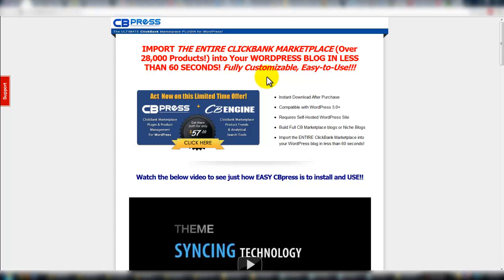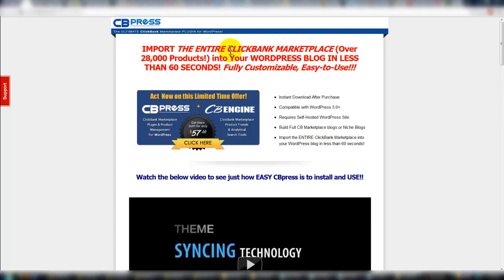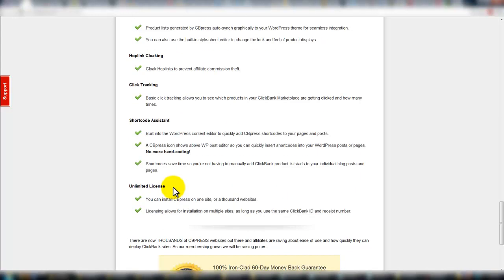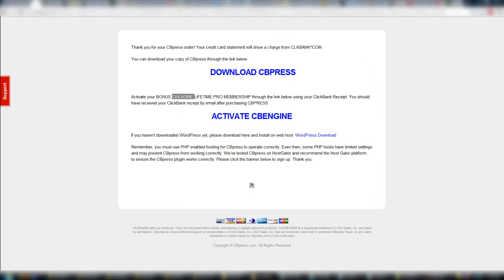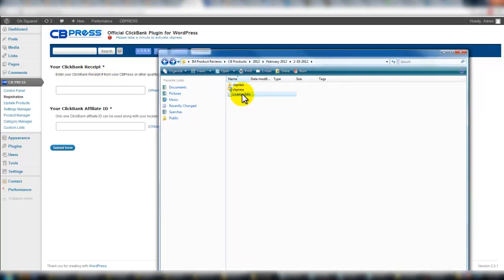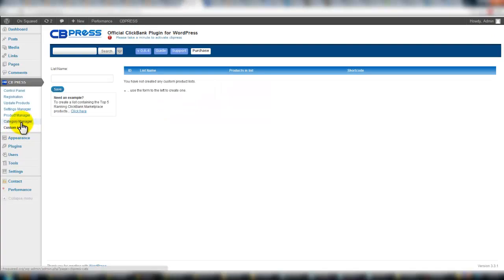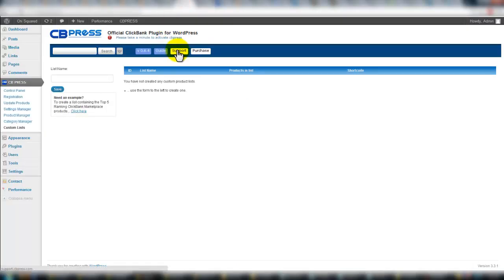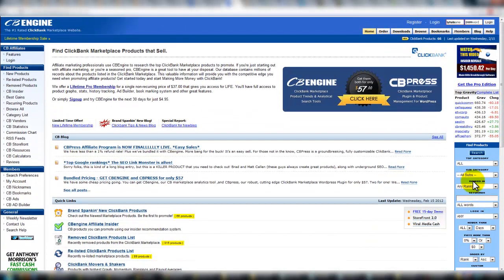CB Press Review Overview Video - CBPress Clickbank WP Plugin - Clickbank Wordpress Plugin Review.mp4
This is a review video of a WP Plugin called CBPress. We look over the salespage, purchase the product and also look in the Backend of the product. If you are looking to create an entire site using the entire Clickbank Library then this plugin is for you.

Here is a link to the review video of the WP Plugin "CB Press"

Main Product Features:
Wordpress Plugin that pulls Clickbank Products into your website
Membership to CBEngine.com - Search for CB Products and get the inside info on them before you decide to promote them.

Other Features:
Instant Download After Purchase
Compatible with WordPress 3.0+
Requires Self-Hosted WordPress Site
Build Full CB Marketplace blogs or Niche Blogs
Import the ENTIRE ClickBank Marketplace into your WordPress blog in less than 60 seconds!

Here is a link back to my website with more in-depth info and reviews on various products:

Ivan Irons

P.S. More Info From The Salespage...

Technical features...
Push-Button Marketplace Updates
Update your CBpress Marketplace every couple hours or once a week. The control is in YOUR HANDS.
Simply press the import button and in under 60 seconds your WordPress ClickBank marketplace will be automatically updated.
Customizable Titles and Descriptions
CBpress allows you to rewrite ClickBank products titles and descriptions to increase clickthrough rates.
Marketplace updates do not affect your custom titles and descriptions.
Customizable Marketplace Categories
CBpress also allows you to create new custom categories. Use the entire ClickBank
Marketplace or create a niche site based around a category or sub-category or even a handful of ClickBank products.
Customizable Products
Add non-ClickBank products and a custom URL into your marketplace.
Turn off ClickBank products that are underperformers...
Turn off products with a low payout or that don't convert...
Turn off products that you simply don't like...
The power is fully in your hands.
Product Filtering
Filter products by gravity, commission, recurring sales and rank. If you only want to display products with a gravity of over 100, you can!
Choose what order you want to display products. Sort based on product title, marketplace ranking, gravity, commission rate and more.
Create Custom Product Lists
Custom lists are similar to ad blocks. They give you an easy way to group ClickBank products together that you want to promote.
Place them onto any WordPress page or post using a shortcode, or add them to one of your theme's sidebars using a widget.
You can also insert custom products you've added to your database into any list.
Lists can include both the ClickBank Marketplace as well as any custom products you've added to the database.
There is no limit to the number of lists you can create!
Theme Syncing
Product lists generated by CBpress auto-synch graphically to your WordPress theme for seamless integration.
You can also use the built-in style-sheet editor to change the look and feel of product displays.
Hoplink Cloaking
Click Tracking
Basic click tracking allows you to see which products in your ClickBank Marketplace are getting clicked and how many times.
Shortcode Assistant
Built into the WordPress content editor to quickly add CBpress shortcodes to your pages and posts.
A CBpress icon shows above WP post editor so you can quickly insert shortcodes into your WordPress posts or pages. No more hand-coding!
Shortcodes save time so you're not having to manually add ClickBank product lists/ads to your individual blog posts and pages.
Unlimited License
You can install CBpress on one site, or a thousand websites.
Licensing allows for installation on multiple sites, as long as you use the same ClickBank ID and receipt number.